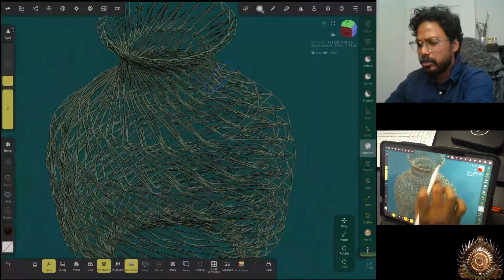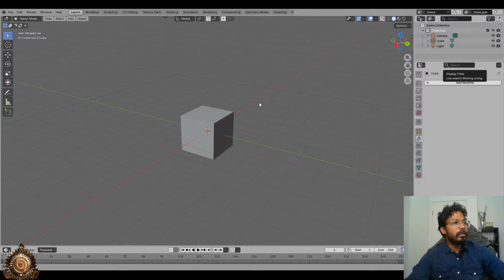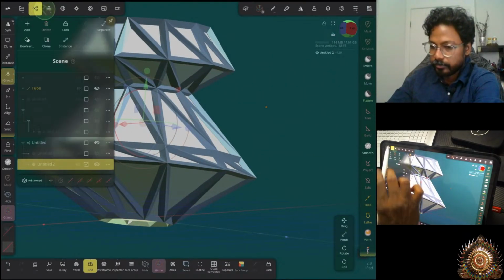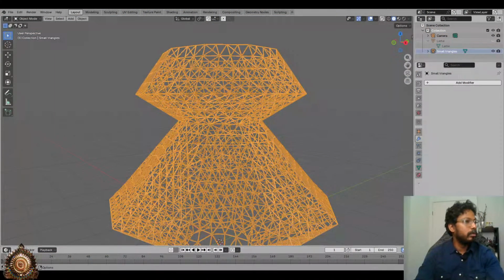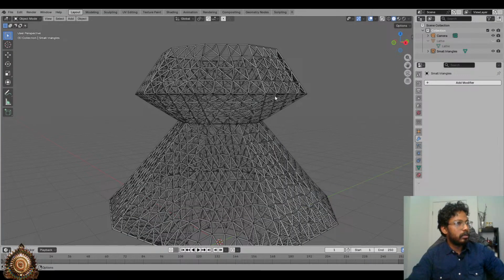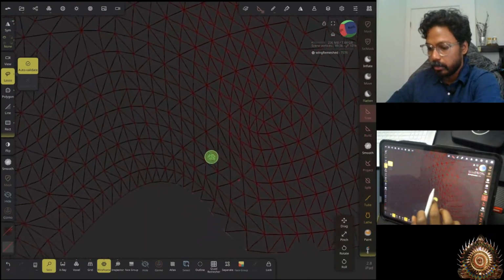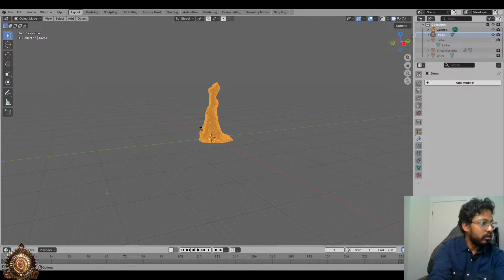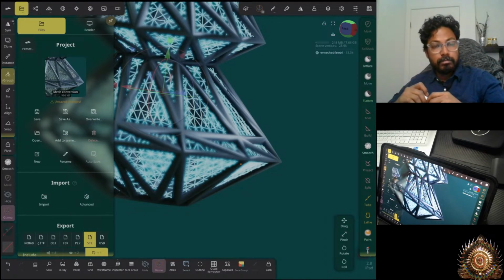Lets_Sculpt Live stream - Nomadsculpt Wireframe Mesh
My design workflow in Nomadsculpt - Convert wireframe into mesh